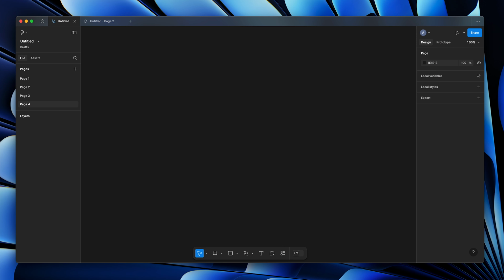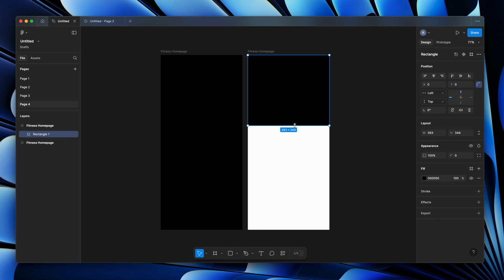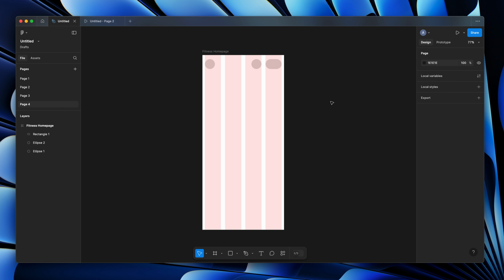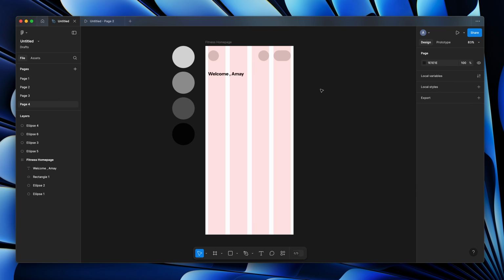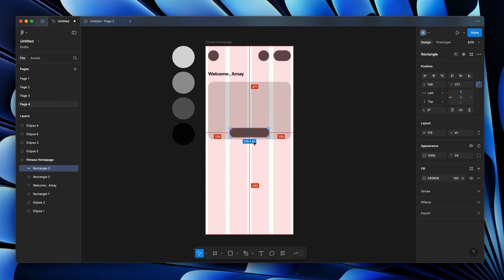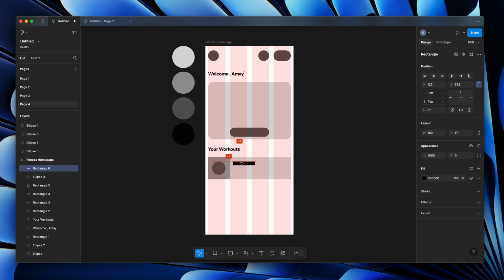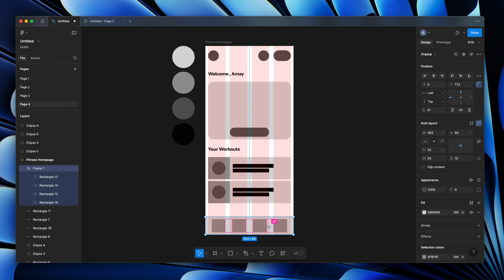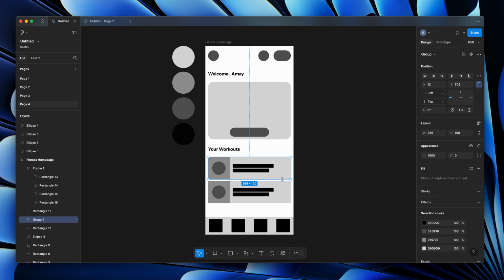Figma Basics: Getting Started with Figma for Beginners (Ep. 1)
Welcome to Episode 1 of my Figma Basics series! In this tutorial, we’ll explore Figma from the ground up—perfect for beginners who are just getting started.

What you’ll learn:
✅ How to set up a new project in Figma.
✅ A tour of Figma’s interface and essential tools.
✅ How to create basic shapes, add text, and organize elements.

We’ll also design a simple example—a mobile app homepage—to demonstrate the basics in action.

🎯 Challenge: After watching, create your first Figma project and share your progress with me in the comments or on social media.